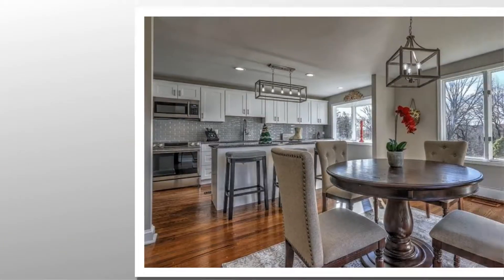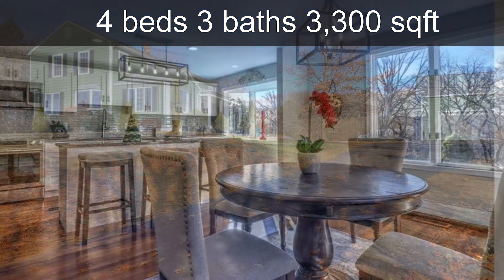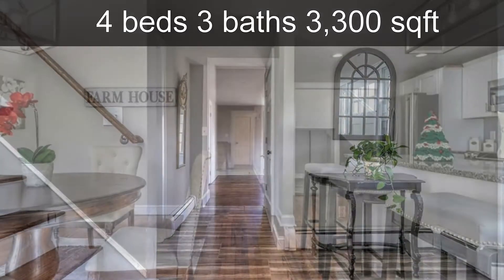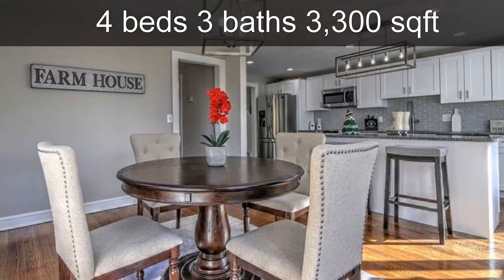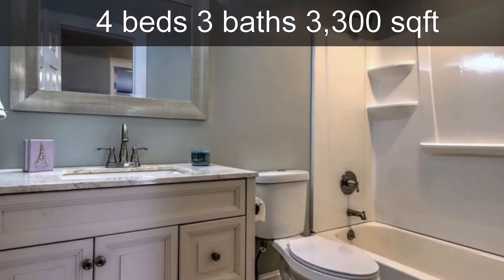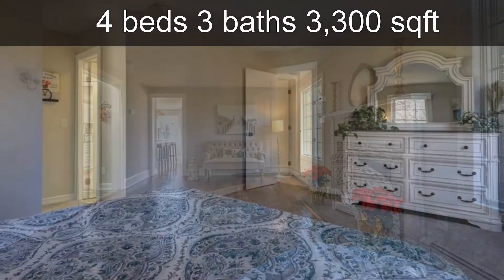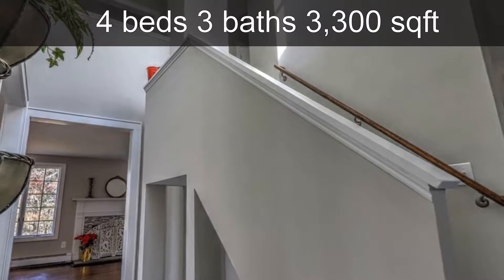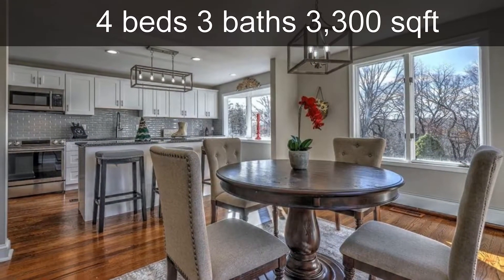15 Marmil Dr Easton, CT, Home for Sale $529,000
WOW!  Walk into this Beautiful 4/5 BR Colonial farmhouse located on picturesque designated Private Road.  This special 10-room home which rests on 1.4 acres on a private quiet road in lower Easton. The sun shines through the oversized windows with pretty views throughout. The 2-story Colonial/Farmhouse style home with an open floor plan has spacious living room, picture windows, stone fireplace & flows into the dining room. This home has been totally remodeled from top to bottom.  Painted inside and out, new stone walkway The open floor paln eat-in-kitchen is completely renovated with new cabinetry and has new stainless steel appliances granite countertops and hardwood floors. Upstairs The roomy master bedroom offers a full new bathroom and walk-in closet, the other 3 spacious bedrooms have great closet space & new carpeting. Hall bathroom completely new with new vanities and porcelain tiles.  The lower level includes a office or bedroom with huge bay windows looking out to the beautiful yard and first floor laundry room.  There are 2 additional bedrooms on the first floor that can be used as inlaw suite or aupair quarters.. New heating system installed along with new AC Units.  The 3-car garage is large with plenty of room for storage and has a loft with electricity.  The backyard great for a swing set, gardens and a great view!  Septic tested and passed inspection! Come see it today!  Owner/Agent   "A commuters dream, 1 mile from highway"

DeForest Realty
Nancy Geils